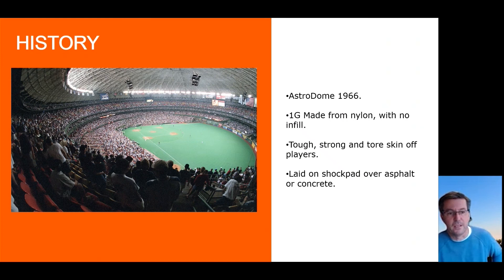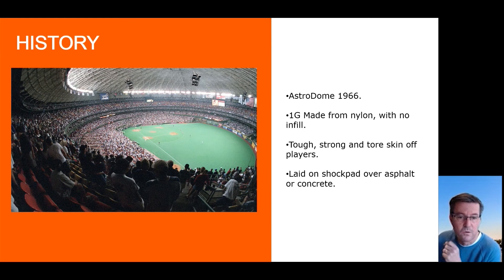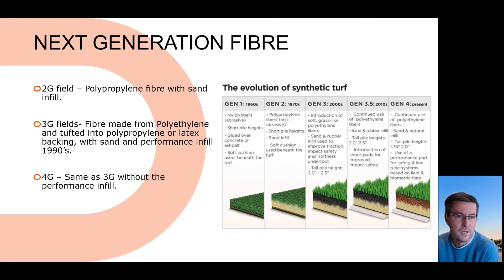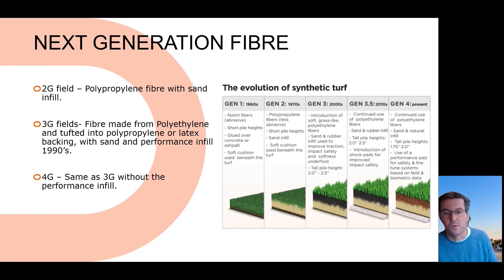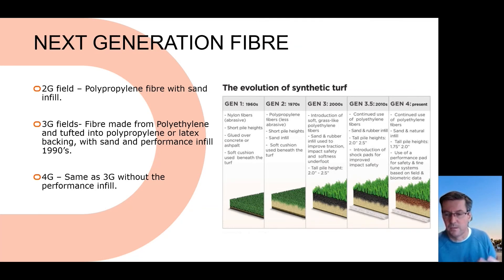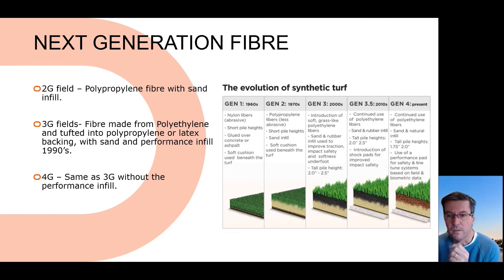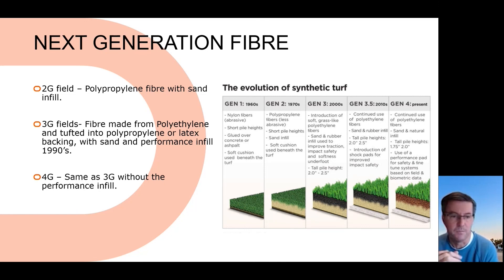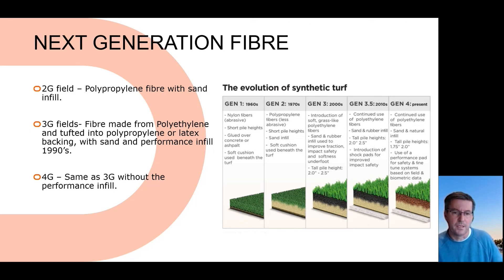Synthetic Turf 101 | EP.1 - What is synthetic grass, and where does it come from?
Artificial or synthetic turf is being used more and more as a surface option for sport Fields of Play. Essentially composed of synthetic fibres with a similar look and feel to natural grass, synthetic turf is used for sports surfaces, but also on for landscape projects, both commercial and residential. Seen as an effortless solution compared to natural grass, synthetic turf presents undeniable benefits, but also possesses some downsides.

In this first episode of our synthetic turf web series, SPORTENG goes back in time to share some lights on the evolution of synthetic turf, to better understand its use and applications today.

Follow us and don't miss out on our future episodes!

The SPORTENG Team